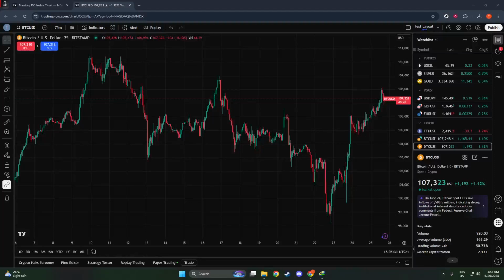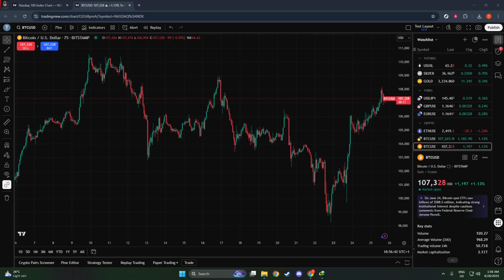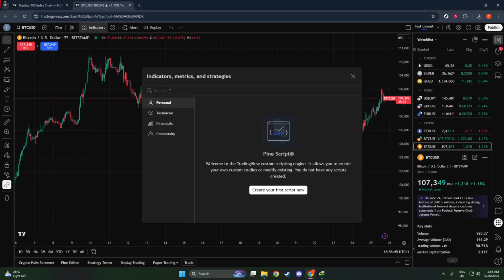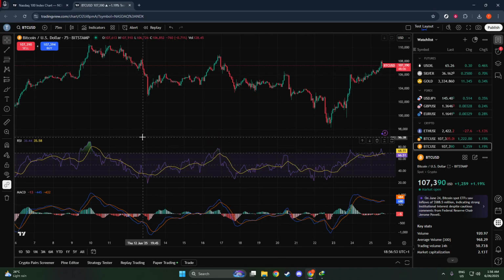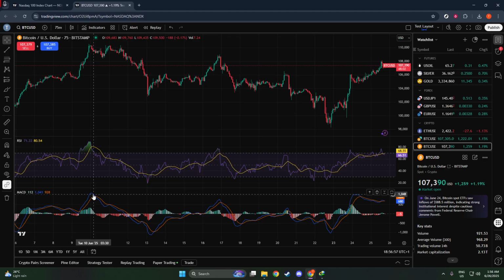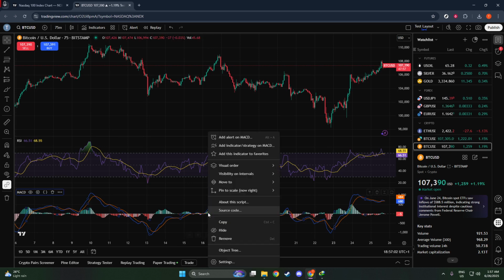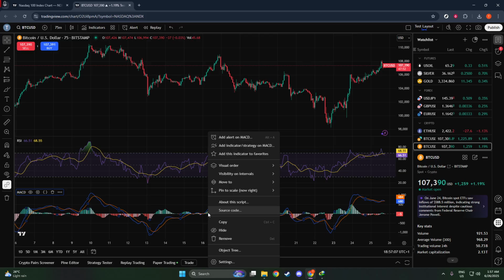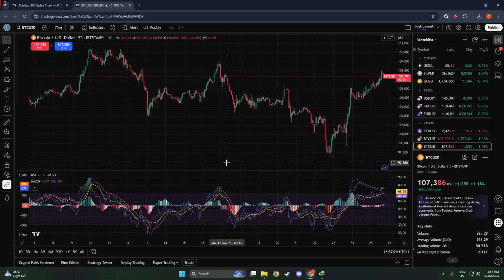How to Combine 2 Indicators in TradingView [2026 Full Guide]